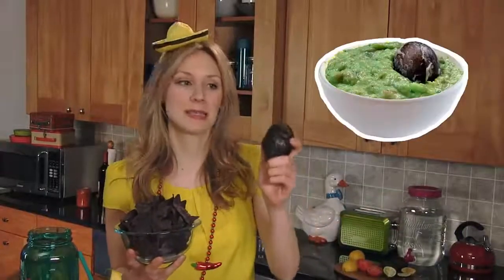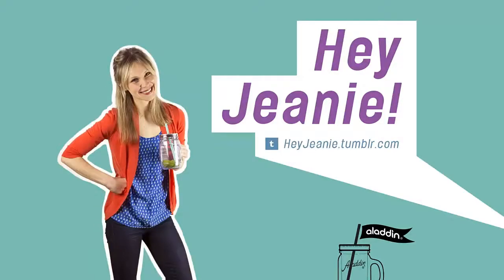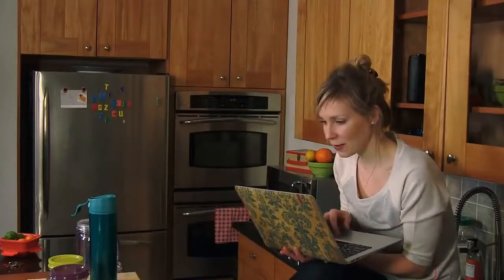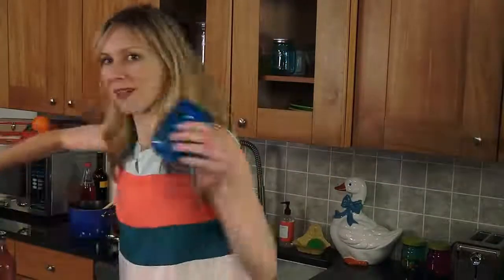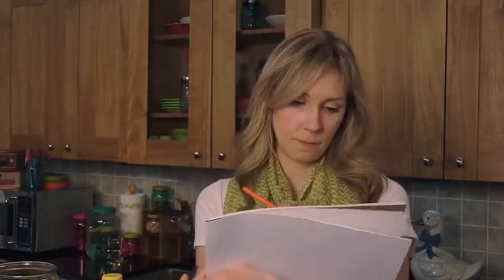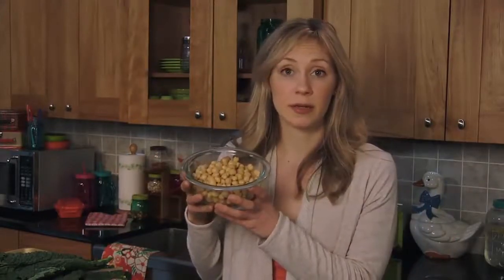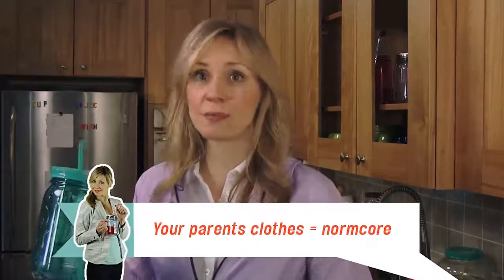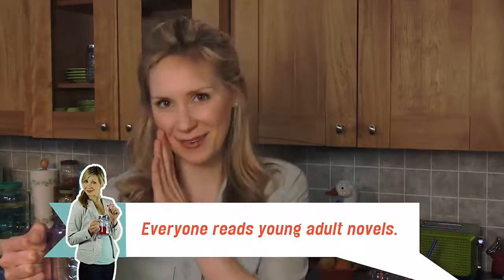Beth Hoyt as Jeanie second half of clips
I don't claim to own this. The main channel that had these was closed because the campaign was over. I just wish to archive it for her fanbase to enjoy.

This was a spring/summer advertising campaign that used twitter,tumblr, and videos. As of posting, twitter, youtube and tumblr accounts that did have the stuff have been closed.